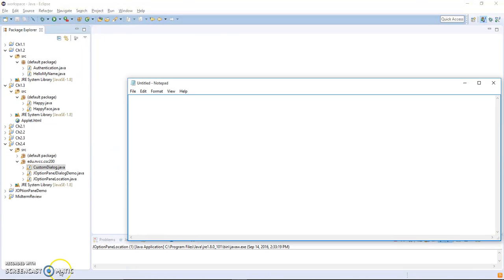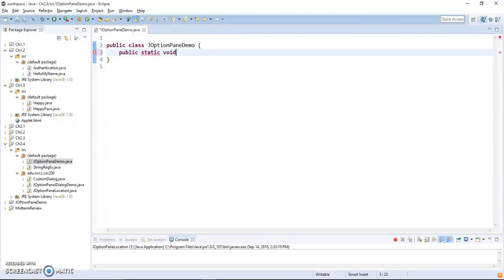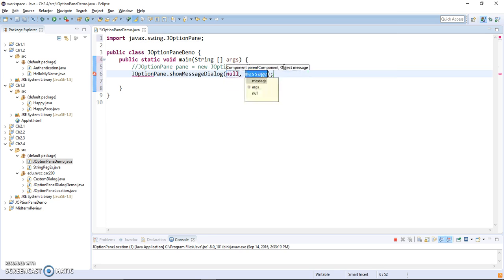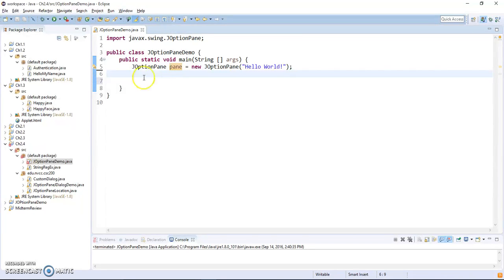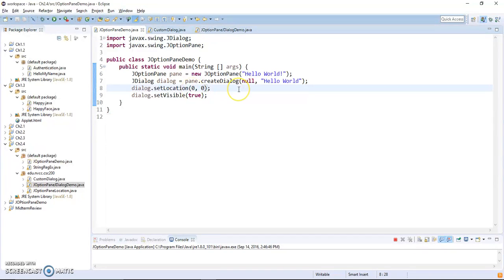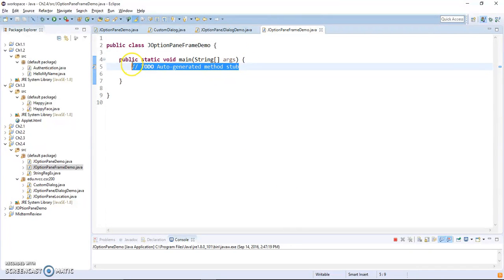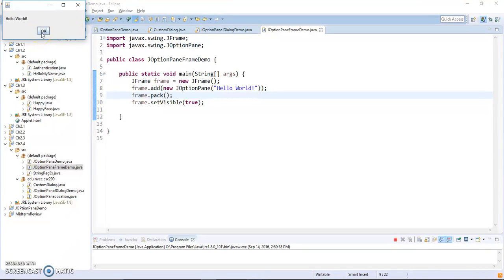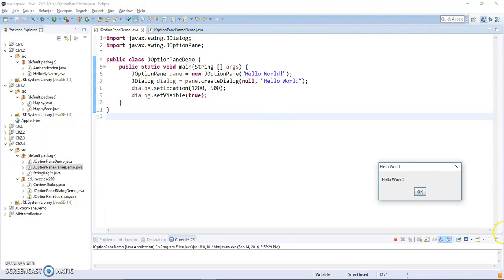Chapter2 4 CSC200 JOptionPaneDisplayLocation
control JOptionPane pop up location on computer screen